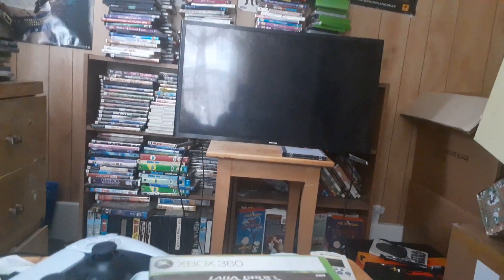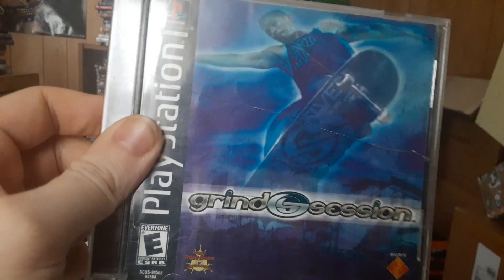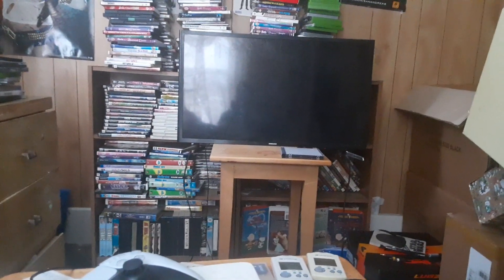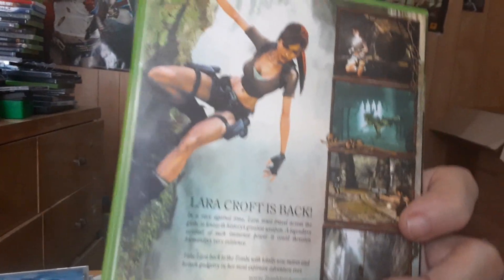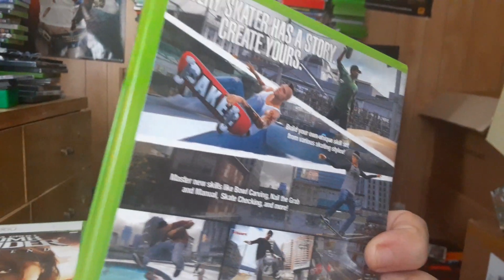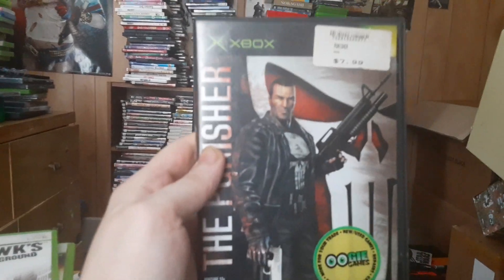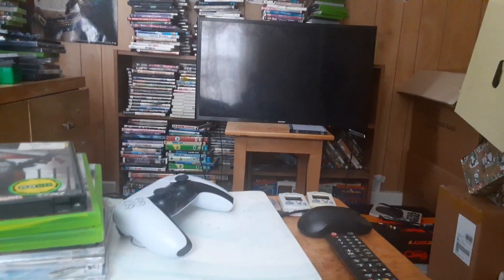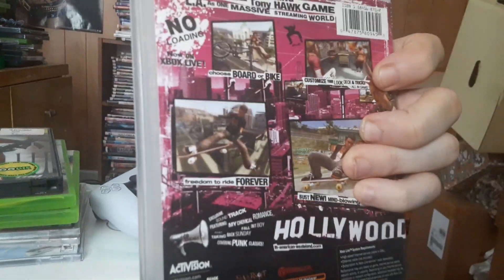recent pick ups from flea market and a little update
Antique World and flea market is where I go sometimes and if you like this video please like And subscribe if you're new and want to keep up-to-date at least 9 out of 10 times. thank you and enjoy